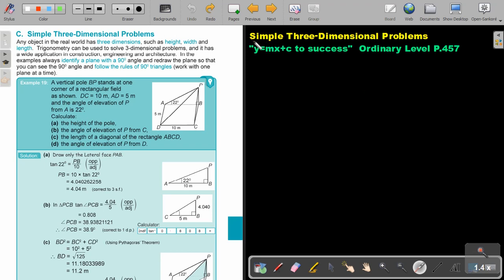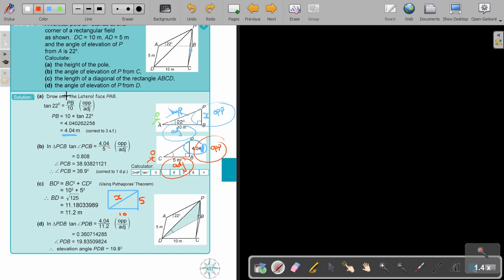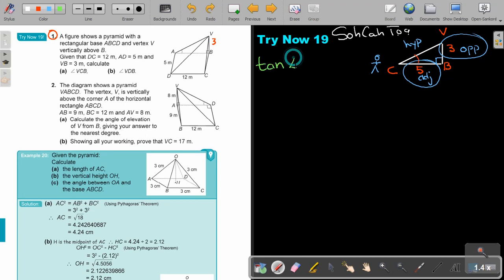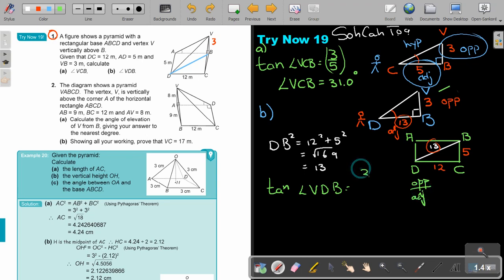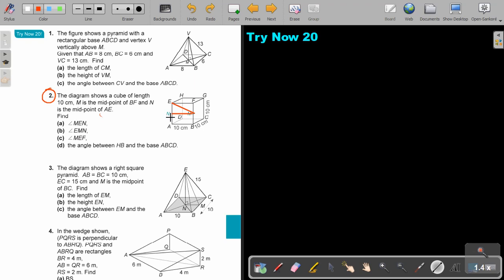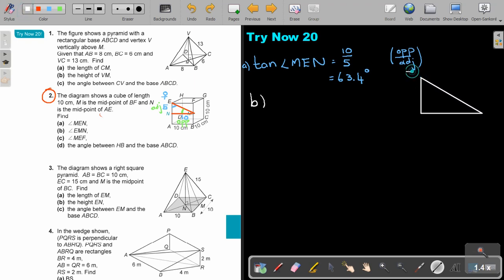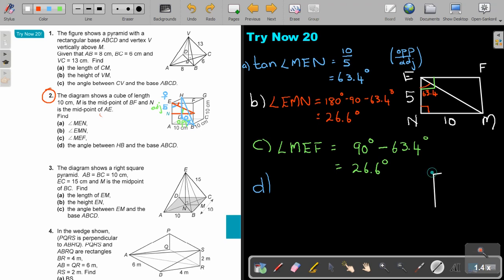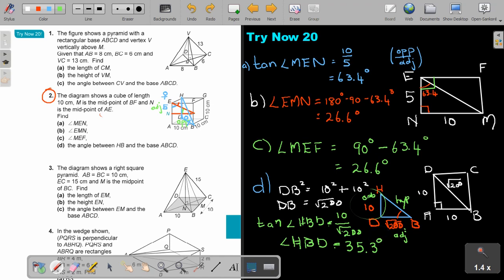9 6 Simple Three Dimensional Problems